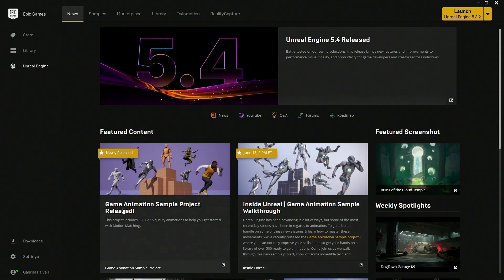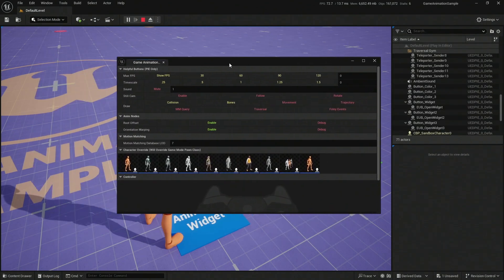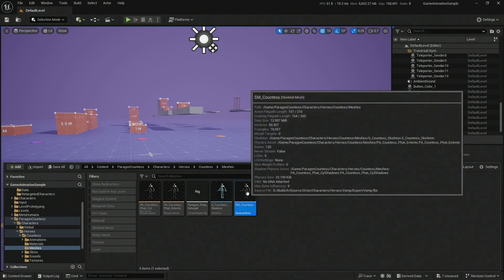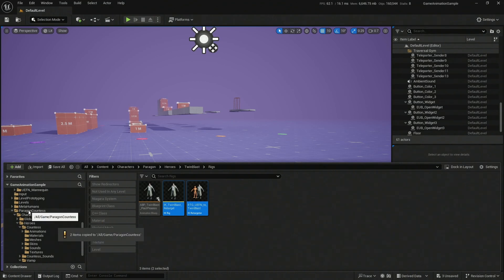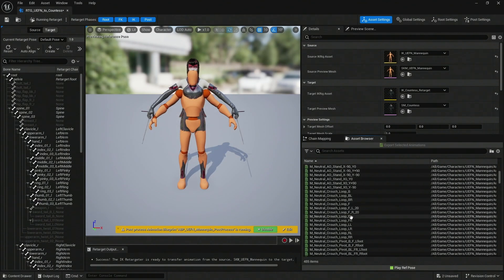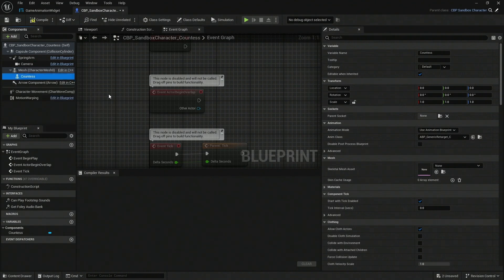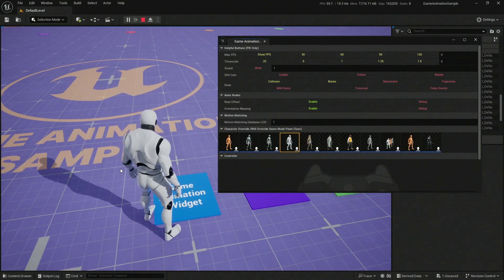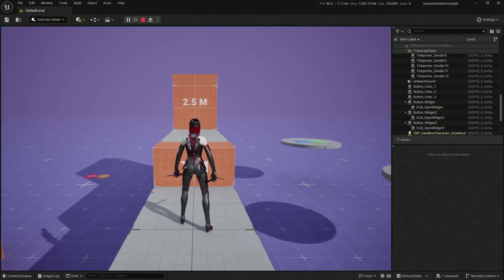Adding new characters to the Game Animation Sample Project is easier than you thought.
Check out this example on how to add new characters to the Newly released Game Animation Sample Project, with NO RETARGETING!

Don't forget to check out the Freebies!